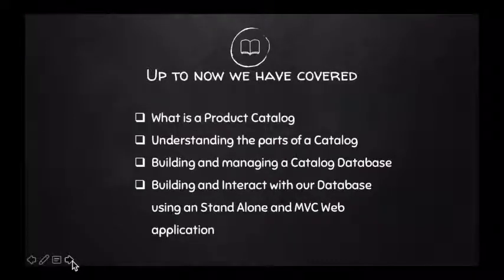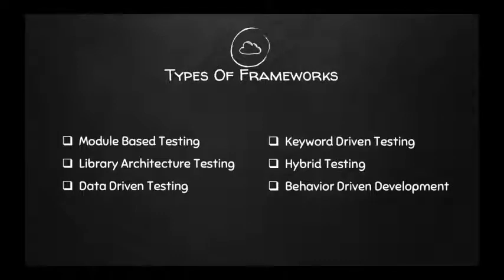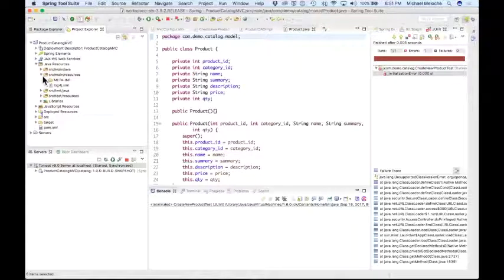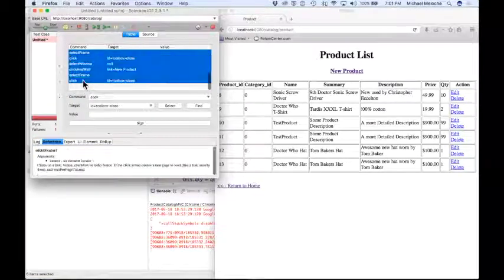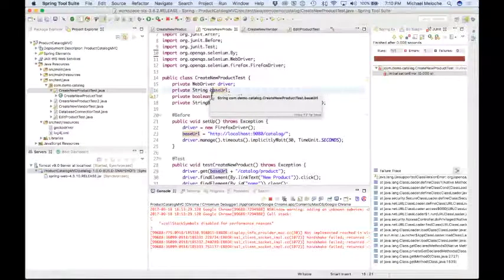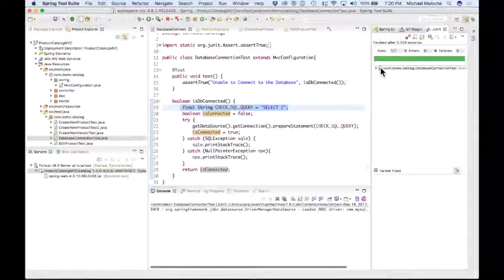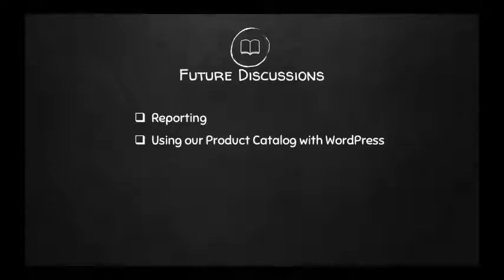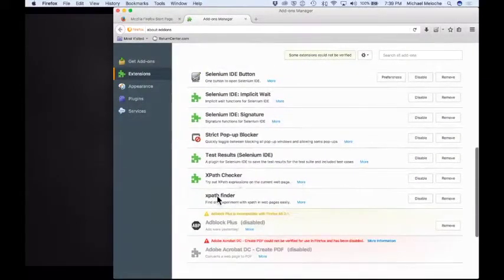BAPC Episode 5 Test to ensure our MVC Application is working and storing the right data into our ca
If you are building an online store or just need a place to record your inventory, then chances are you will need a Product Catalog. Now you could go out and buy any old cookie cutter Catalog tool on the market. However, before you do, you better make sure you understand what your Catalog requires. Otherwise, you may spend a lot of time and money on a tool that will not fit the bill. So, today we will focus on how to test our web application with Selenium and WebDriver.

Understand how to test our Web Application to ensure it is working correctly with tools like Selenium and Webdriver

Unlike the previous lessons, this one focuses on testing your MVC web application. We will start out by going into detail on how to start experimenting with simple record & playback tools like the Selenium IDE. Then we will explain how to convert these tests into Unit tests that you run inside of your project. Wrapping up with a live demo of how to run your unit tests with Webdriver and watch them run interactively in a browser.